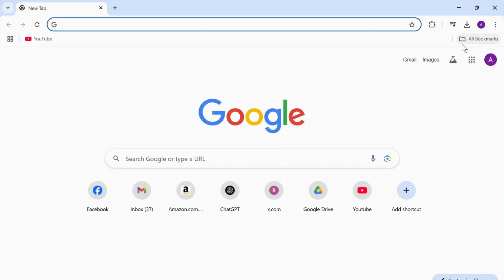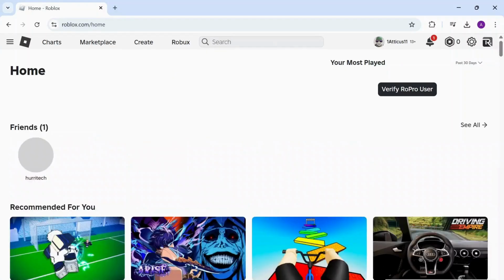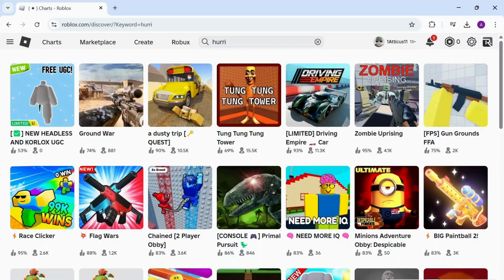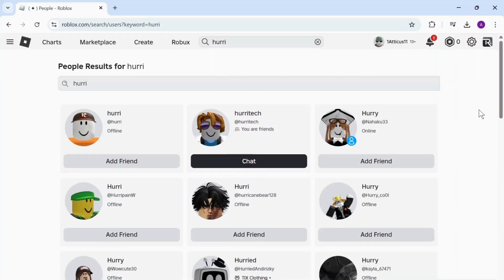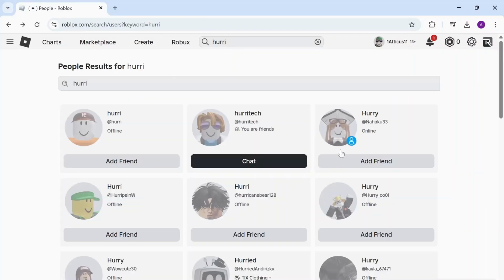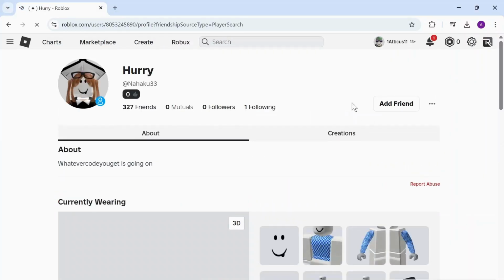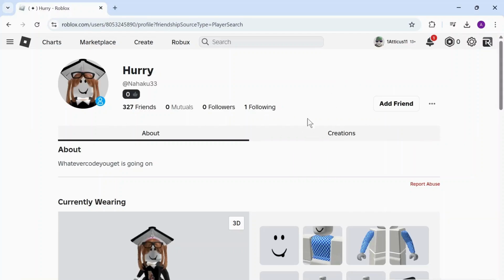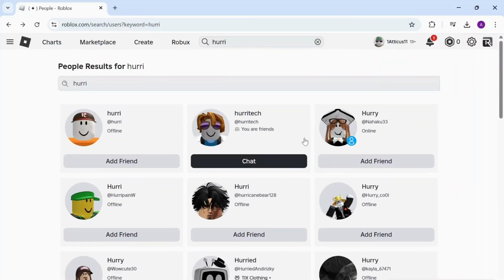How to Join Anyone on Roblox Without Being Their Friends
Learn how to join anyone on Roblox without being their friend in this step-by-step tutorial. Discover simple methods to follow people and join their games, even if their settings have joins turned off!

In this video, you'll learn how to join someone on Roblox without being friends, how to follow people on Roblox without being their friend, and how to access games even when joins are off.

Timestamps:
0:00 Introduction
0:15 Step 1: Understanding Roblox Join Settings
0:45 Step 2: Finding the Player You Want to Join
1:20 Step 3: Joining Their Game